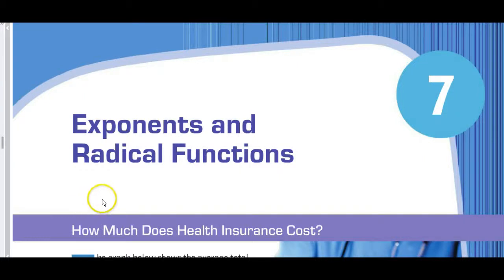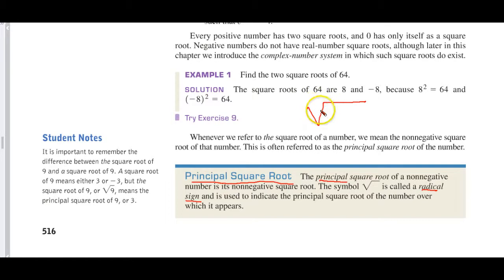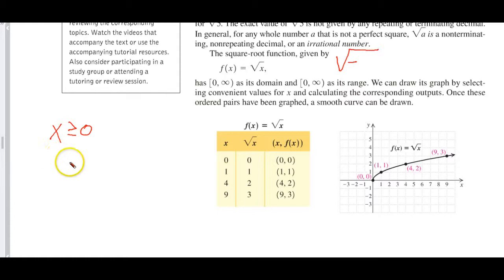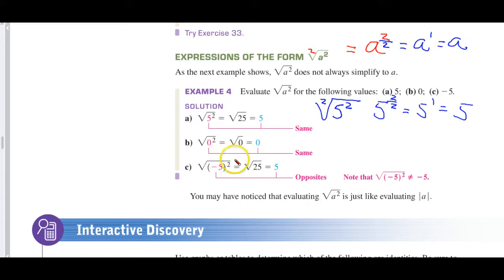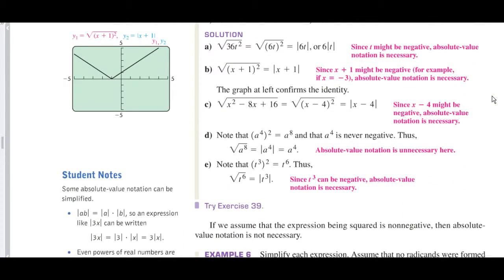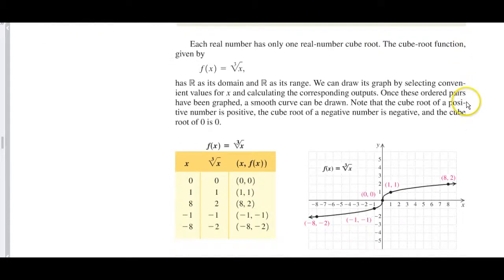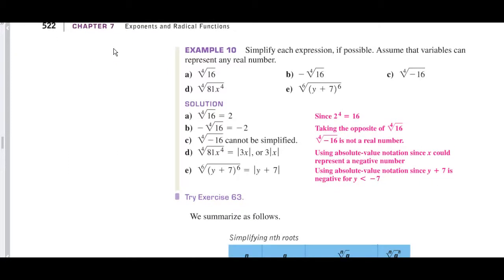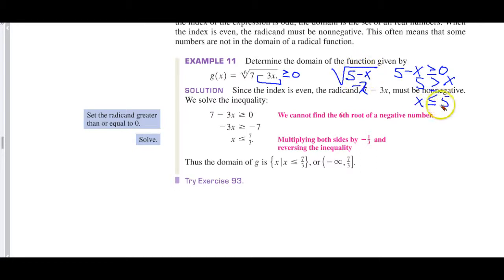TB Math 105 7 1 Radical Expressions